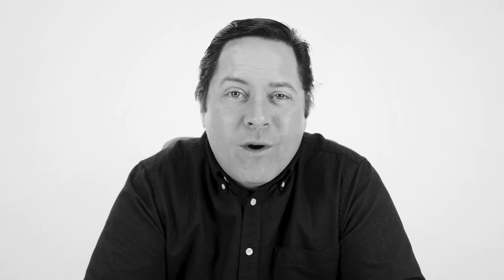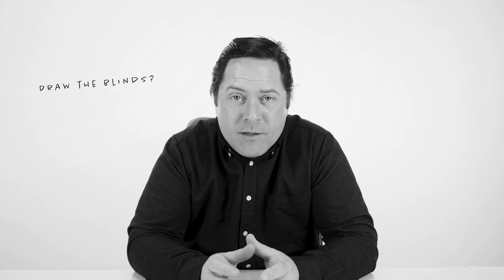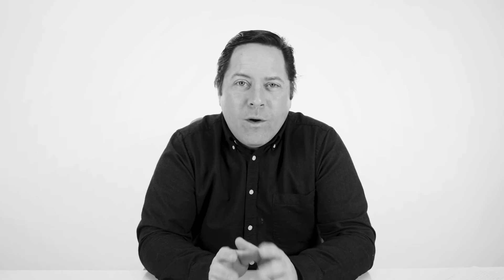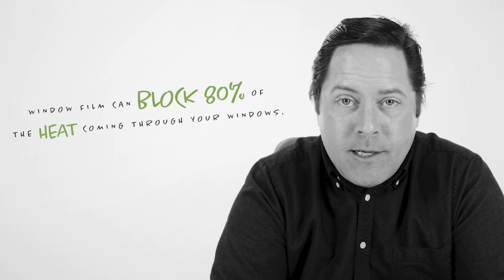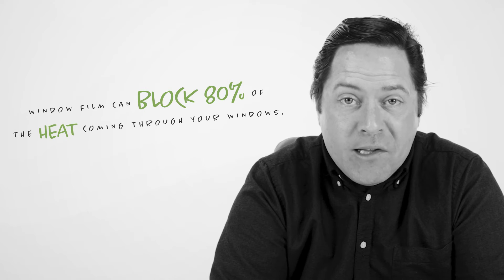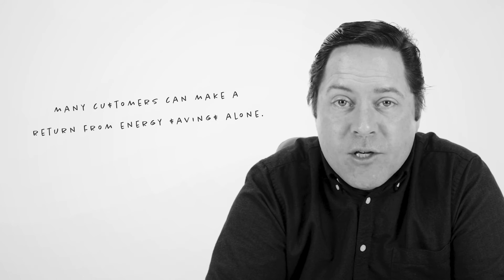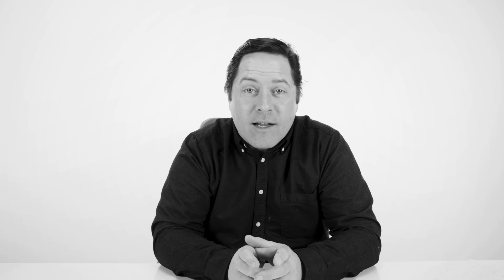Denver Window Tinting: Energy Savings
Energy efficient window film offers considerable saving opportunities for Denver residential and commercial properties.